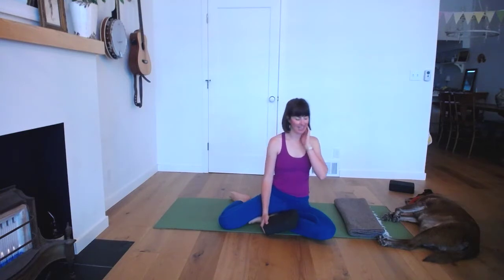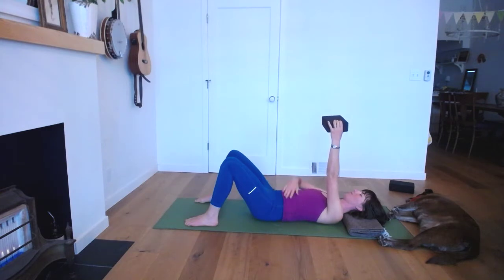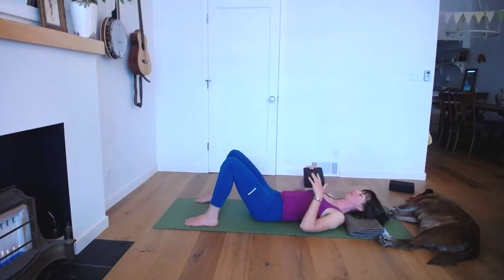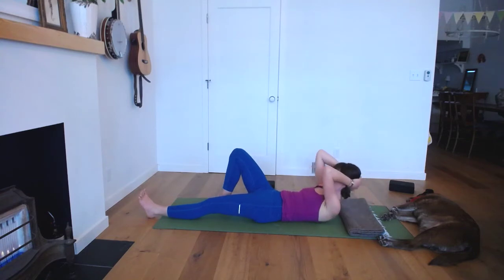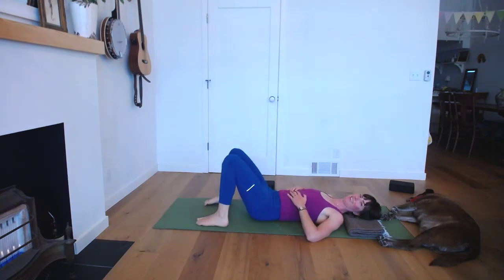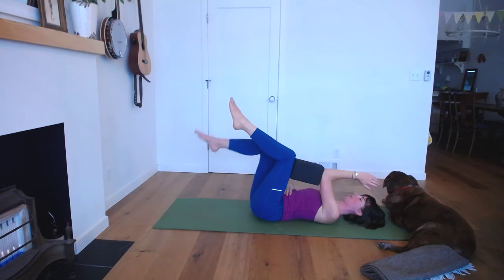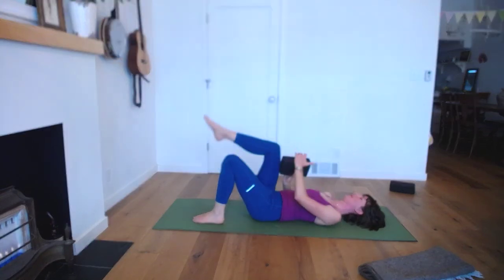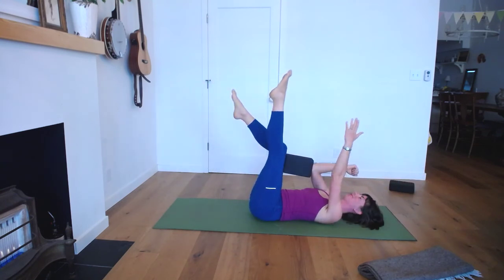Day 11 Core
Stable core, infinite possibilities! No but really, so important, so enjoy this short and sweet class and notice how stable you feel through out your day aftewards!